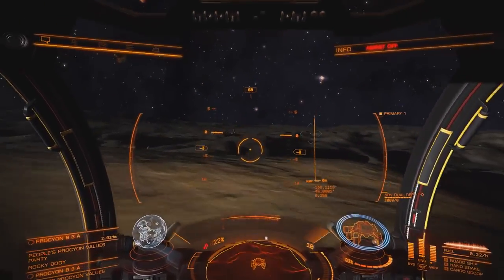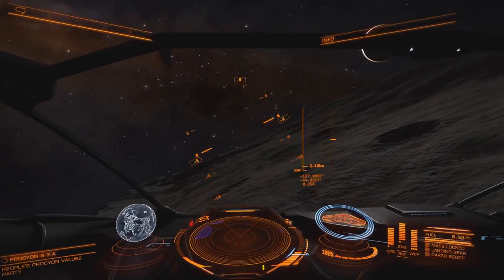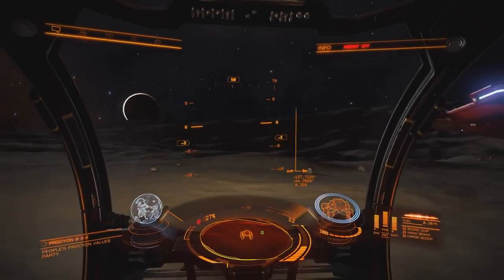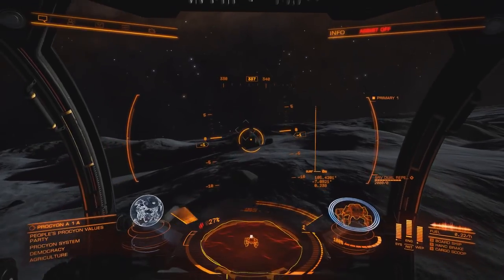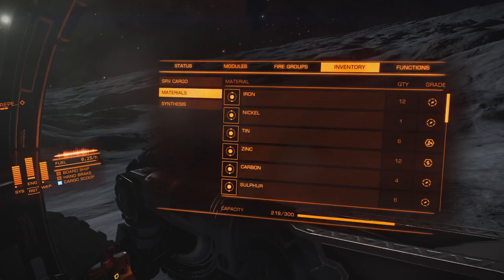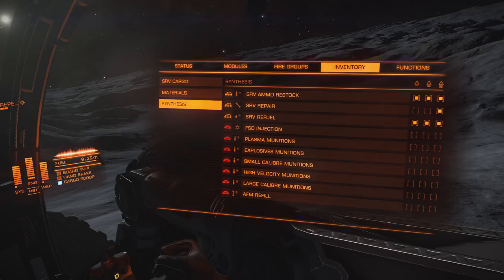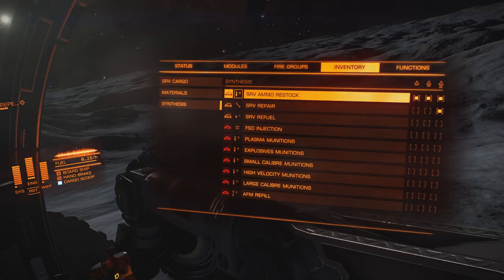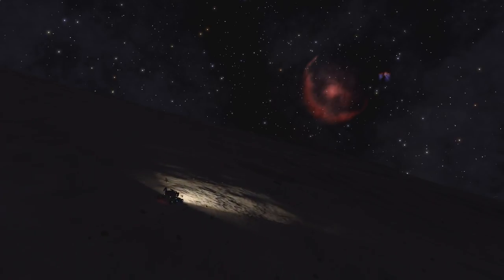Wave Scanner Elite Dangerous Horizons Pilot Training